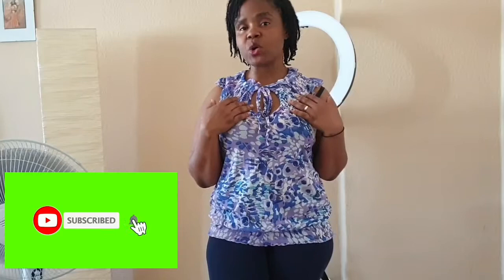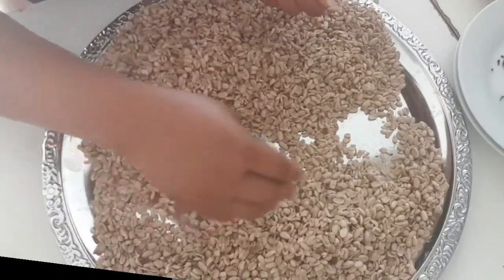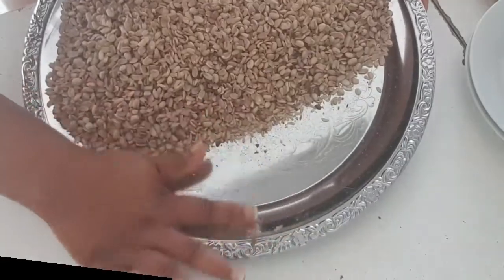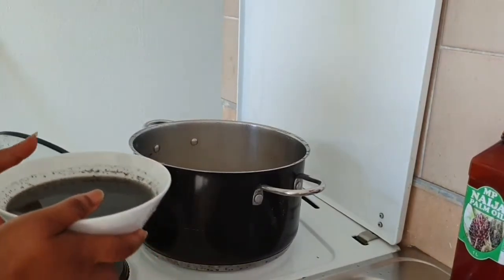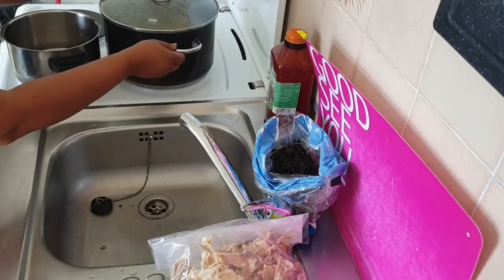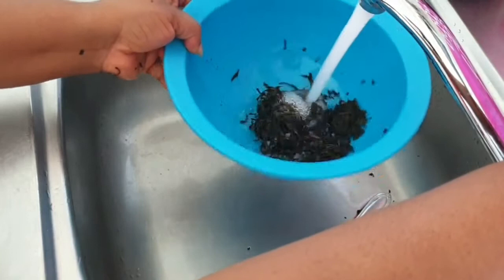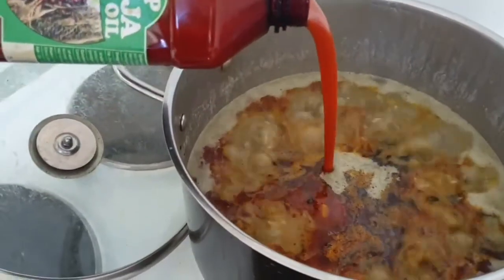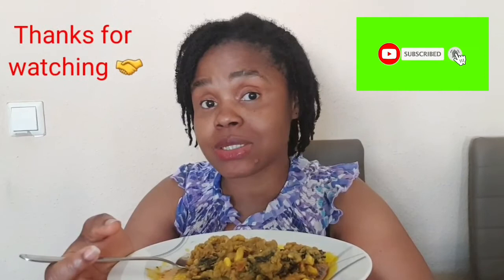COOK DRIED UKWA IN 30 MINUTES EASY WAY - HOW TO COOK AFRICAN BREADFRUIT FAST WITHOUT POTASH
this is my own simple way or method of cooking igbotic ukwa. hope you enjoy it, share to others